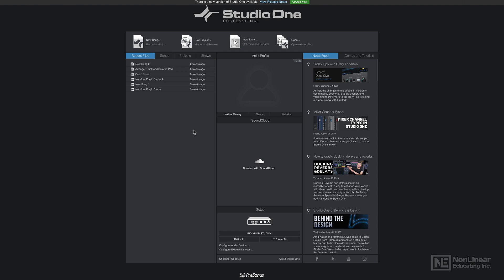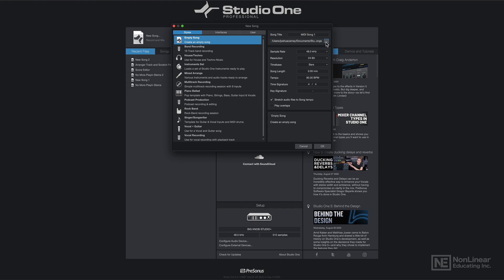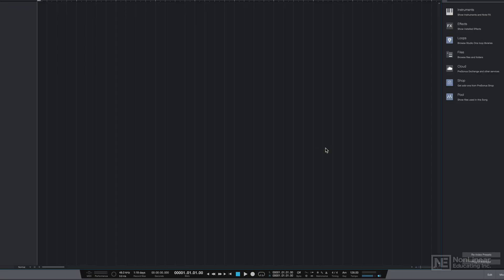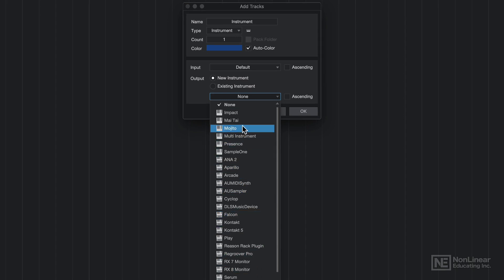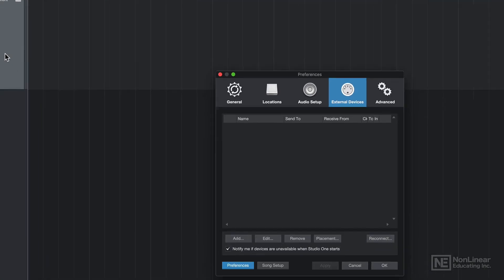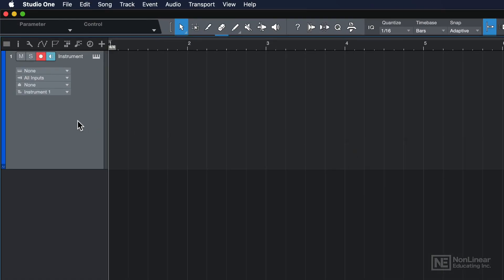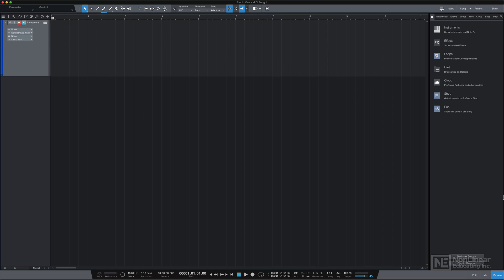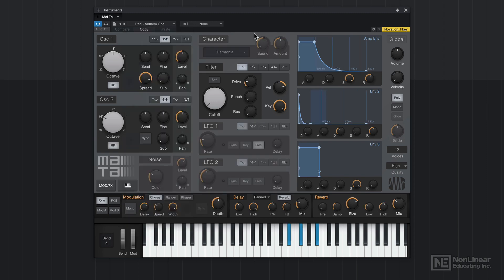Studio One 5 102: Studio One 5 102 - MIDI Recording and Editing - Introduction and MIDI Setup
Studio One 5 102: Studio One 5 102 - MIDI Recording and Editing by Joshua Carney
Video 1 of 27 for Studio One 5 102: Studio One 5 102 - MIDI Recording and Editing

Since its introduction, more than 10 years ago, Studio One has become a very mature DAW with powerful MIDI features. In this 27-tutorial course, trainer and producer Joshua Carney covers all the MIDI tools, techniques and workflows you need to know to create music with Studio One 5.

Joshua starts the course by covering MIDI setup, creating a new song and how to best deal with audio latency. He then dives deep into MIDI recording and editing. You learn about autopunch and quantization techniques, you discover all the different MIDI editors, and you learn about Studio One's powerful MIDI actions. Step-by-step, Joshua shows you how to master every Studio One's MIDI feature, and how to speed up your workflow with the most important key commands.

Next up is an overview of Note FX, those real-time MIDI processors that can open up lots of creative possibilities. You also learn advanced MIDI techniques, such as building complex multi-instruments, working with macros, and more. Joshua ends the course by looking at the brand new Score Editor, which merges the best features of PreSonus Notion into Studio One 5.

So get ready to take your MIDI skills to the next level, with this 27-tutorial course by Studio One expert Joshua Carney.